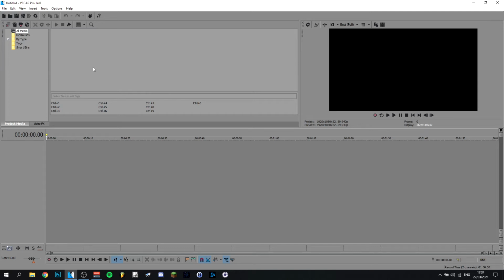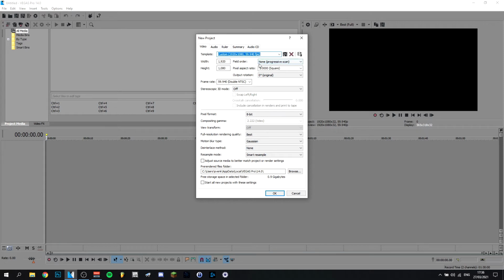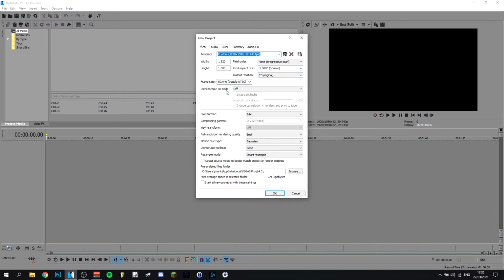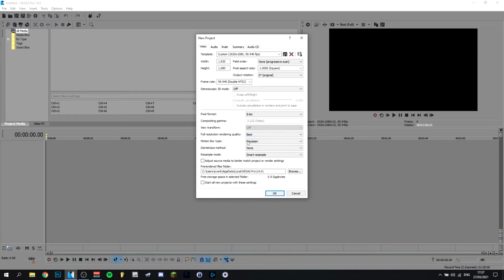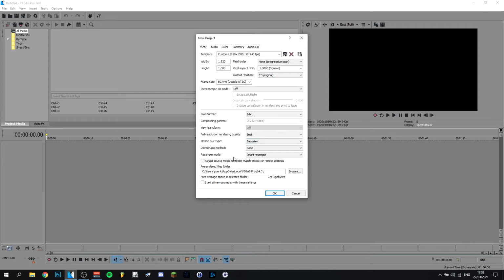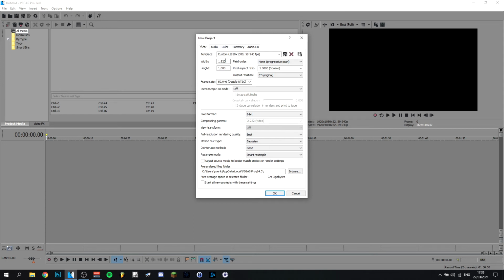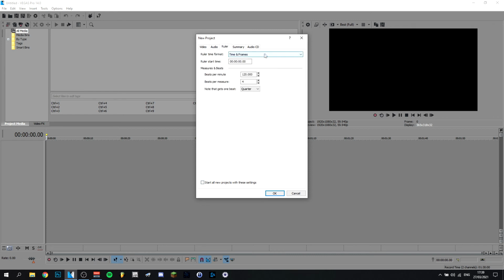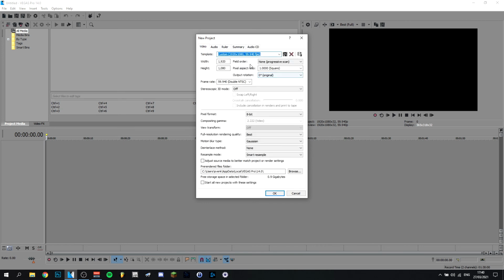BEST Render Settings Sony Vegas Pro 14 1080p 60fps 2021 (Sony Vegas Pro Render Settings Update 2021)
▶Hey everyone and welcome back ! Today I'am showing you the best render settings sony vegas pro 14 1080p 60fps 2021 ! I will go in depth on the best render settings for sony vegas pro 14, and show sony vegas pro render setting for youtube. In any case I hope you enjoyed this tutorial on sony vegas pro render settings update 2021.